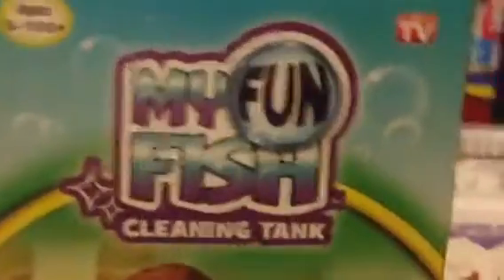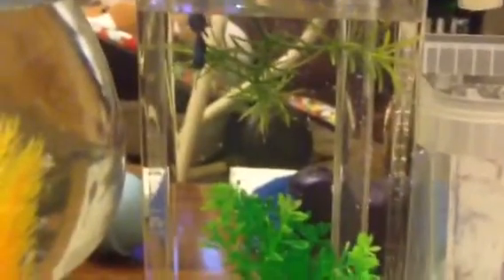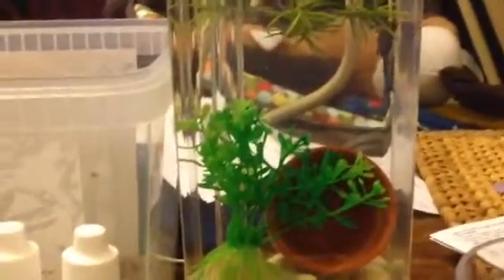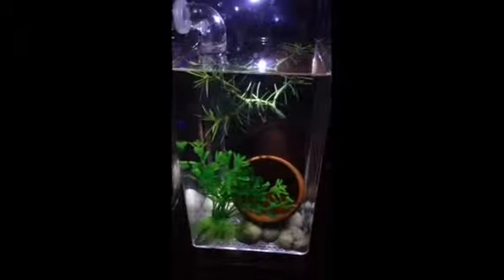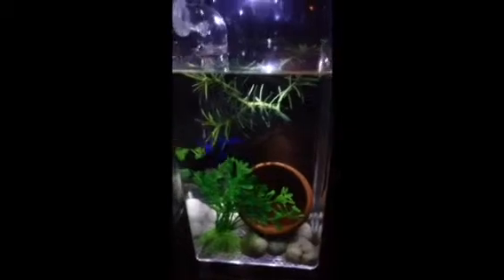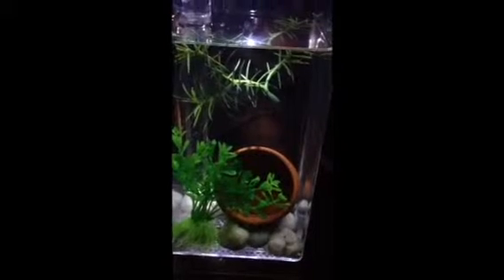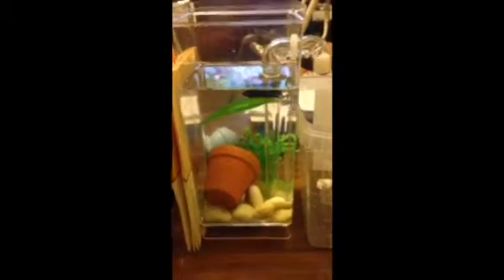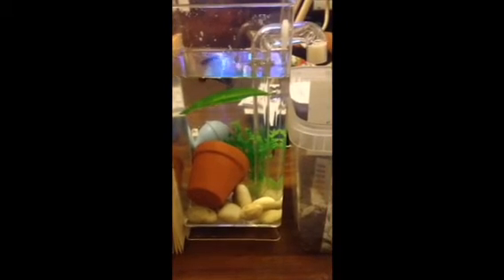My fun fish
How the My Fun Fish cleaning tank actually works and set up and looks.. I personally don't recommend this tank for beginners because an understanding of water chemistry is required to know how often one can go between water changes.